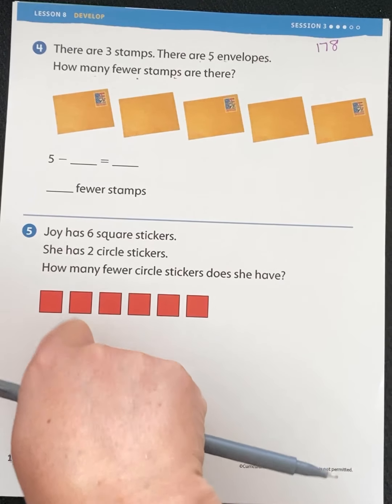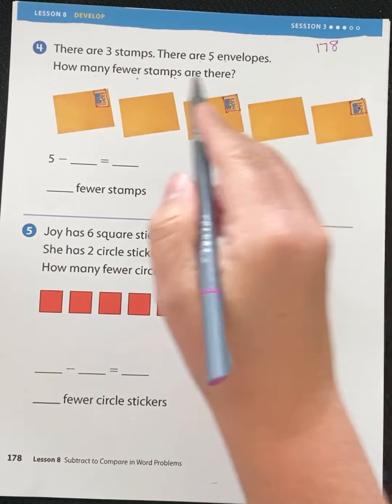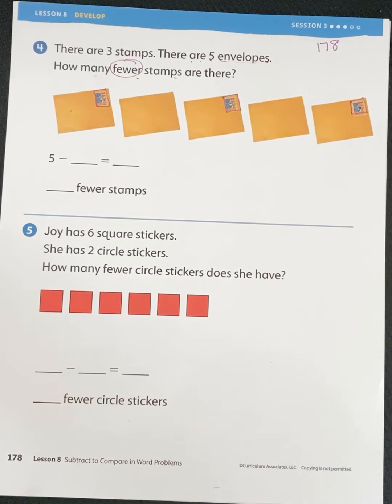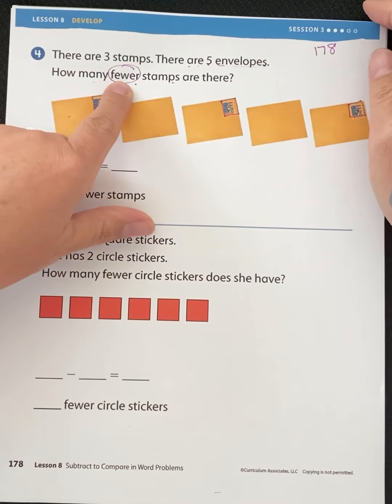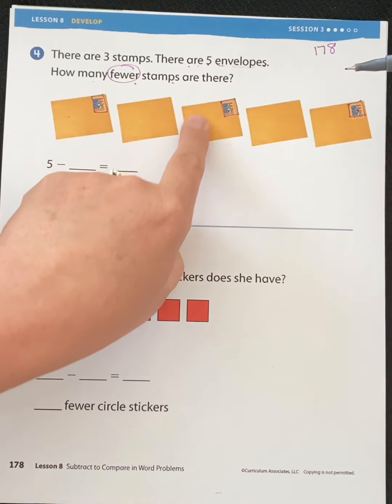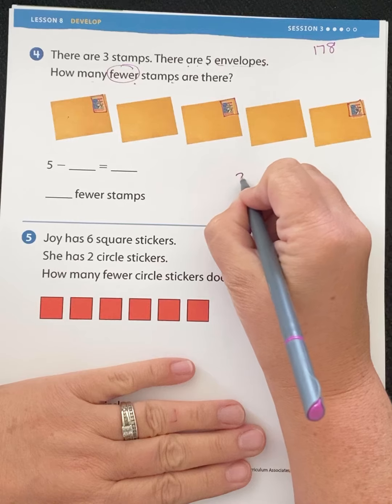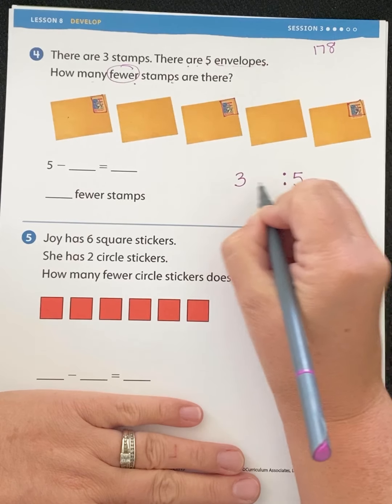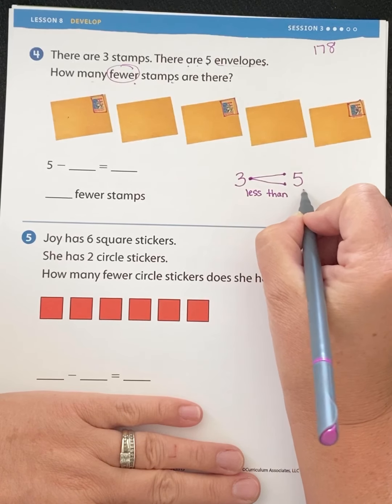L8 S3 Pg 178 Subtract to compare in word problems